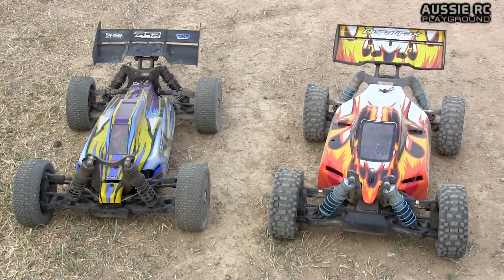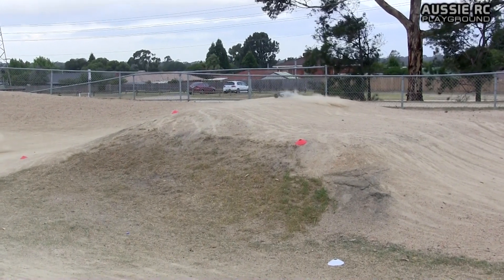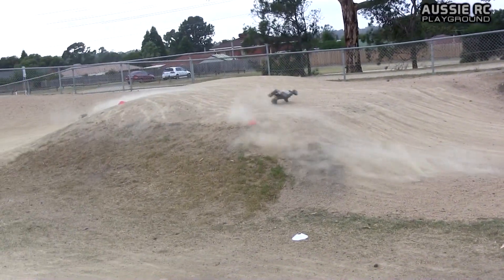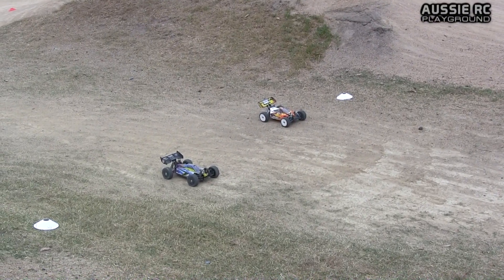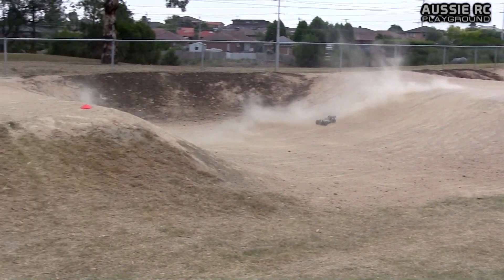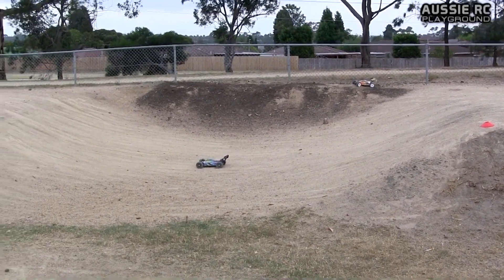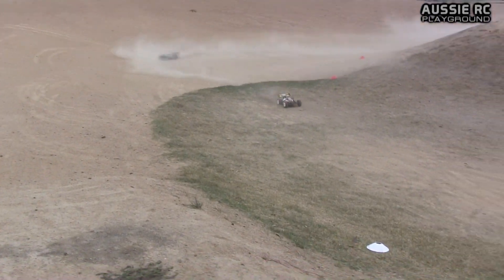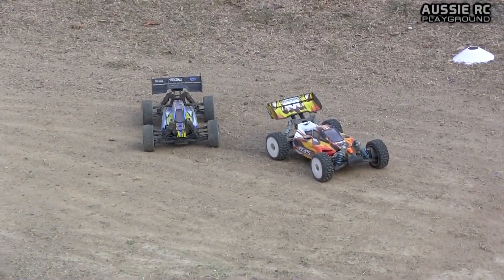RC RACE WARS: Durtrax 835e vs Basher BZ-888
Decided to match the Hobby King Basher BZ-888 with the Duratrax 835e and I have to say, these two are very similar buggies. In the end it just came down to driver and who was able to keep it smooth through the jumps and turns. But as far as which buggy dominated the other, it's nearly impossible to choose.

Track used for intro:
Modern Logo

Artist:
Olive Musique